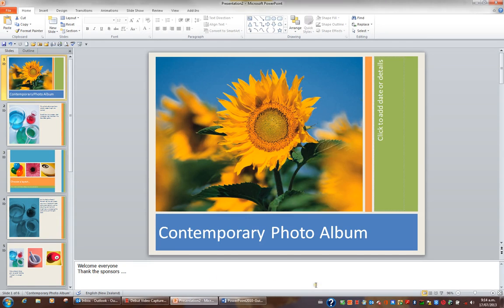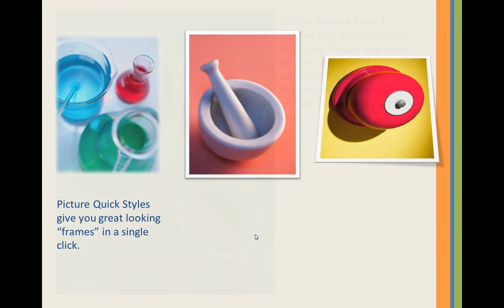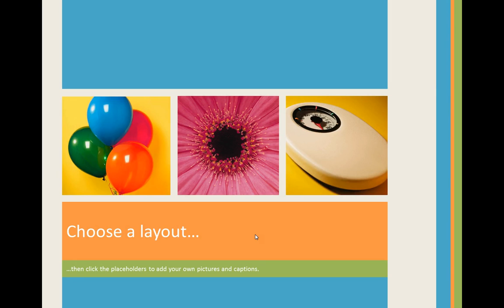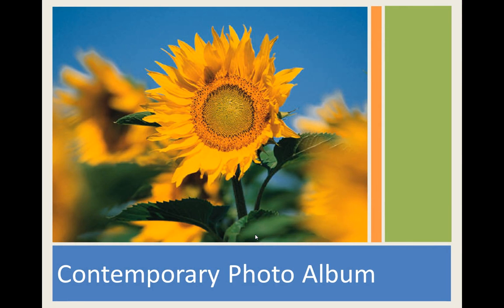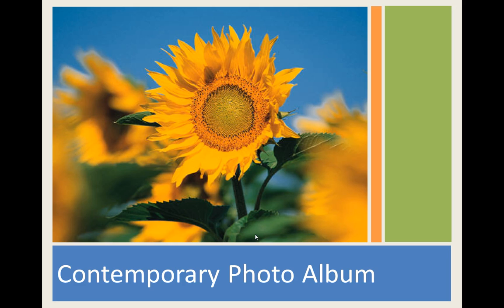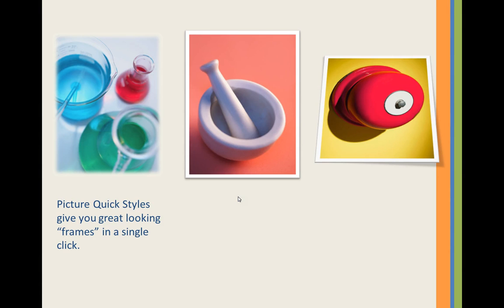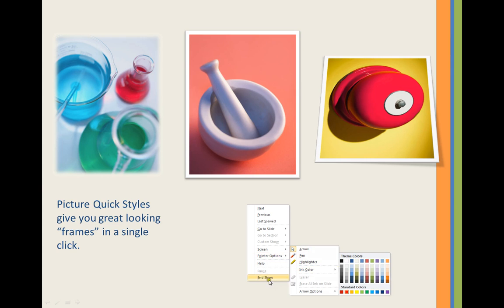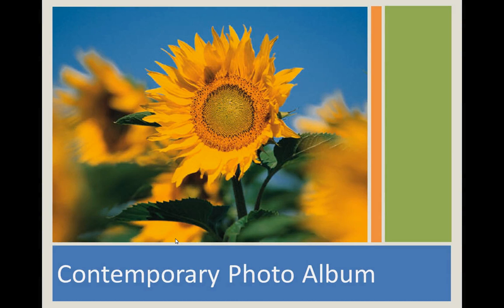Microsoft PowerPoint 2010 Video 3 Slide Show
Microsoft PowerPoint, videos 1 to 4 cover,
• What is PowerPoint,
• What is a Presentation,
• Create presentation based on template,
• The PowerPoint Screen,
• Ribbon,
• Quick Access Toolbar,
• Notes Pane,
• Slides Pane,
• Normal View,
• Slide Sorter View,
• Reading View,
• Slide Show View,
• Presentation Tools,
• Save and Save As,
• Closing a Presentation,
• Open a Presentation,
• Switch between Presentations,